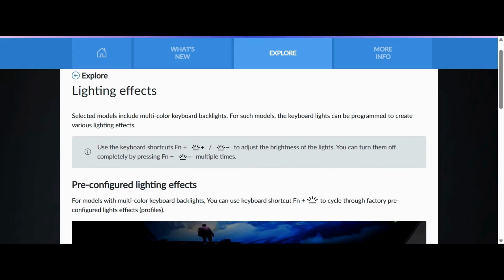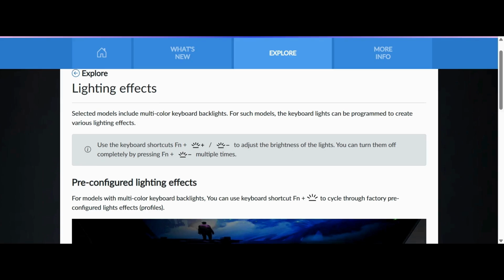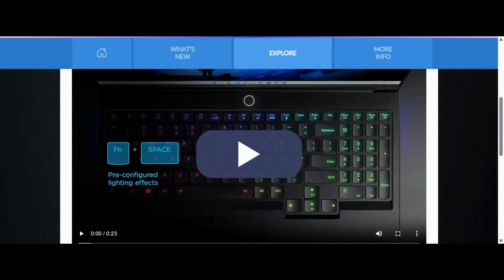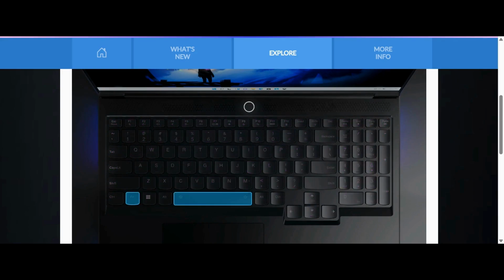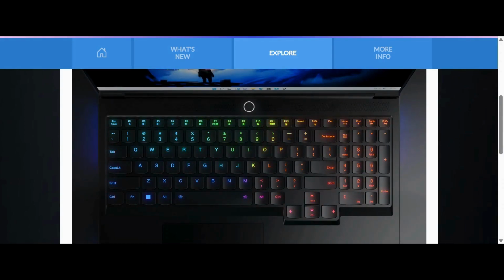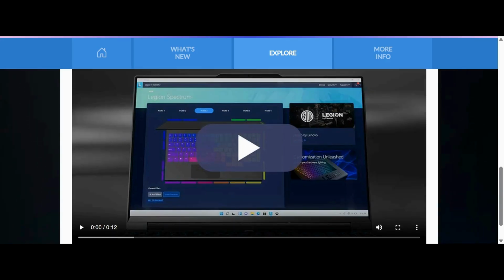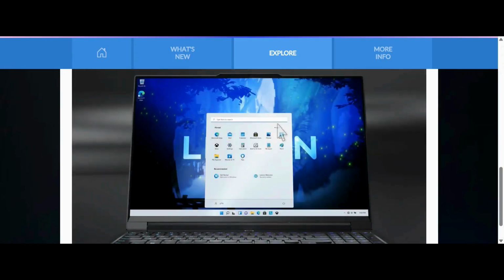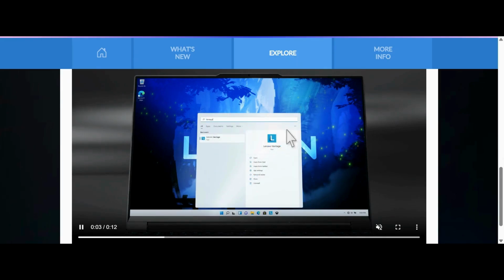How to Change Keyboard Backlight Color on Lenovo LOQ (2026)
💡 How to change keyboard backlight color on Lenovo LOQ (2026) — if you just got your Lenovo LOQ and can't figure out how to change or customize the keyboard backlight color, this step-by-step guide covers every method that works including using the Fn + Spacebar shortcut, navigating Windows 11 Dynamic Lighting settings under Personalization, and using the Lenovo Vantage app for deeper RGB customization options.
Follow along and have your keyboard lighting set up exactly how you want it in minutes.

How to use Fn + Spacebar and why it may not work on Windows 11
Step-by-step guide to Windows 11 Dynamic Lighting for LOQ keyboard color
How to use Lenovo Vantage for full RGB backlight customization

MINI-FAQ
How do you change the keyboard backlight color on Lenovo LOQ? Why doesn't Fn + Spacebar work for RGB on Lenovo LOQ? Can you customize LOQ keyboard lighting through Lenovo Vantage?